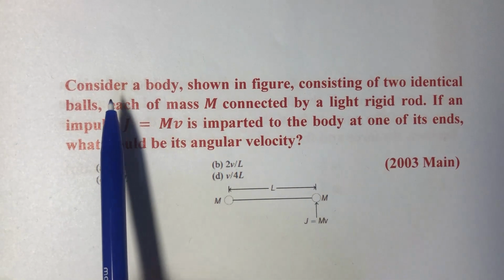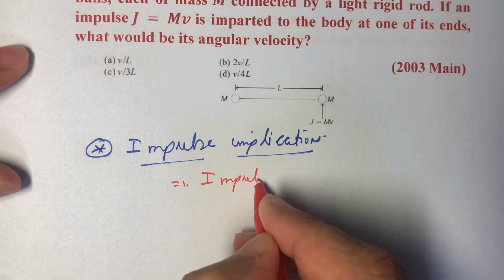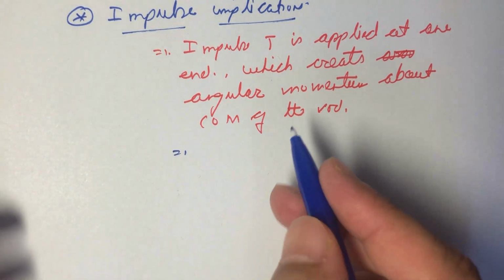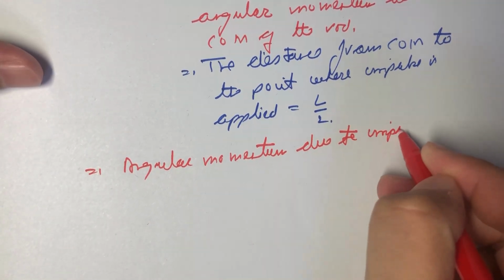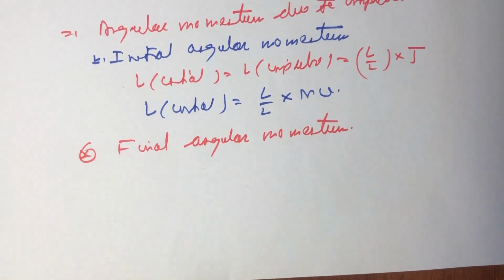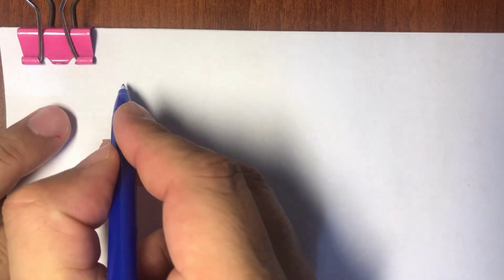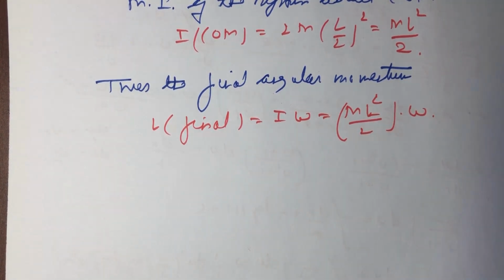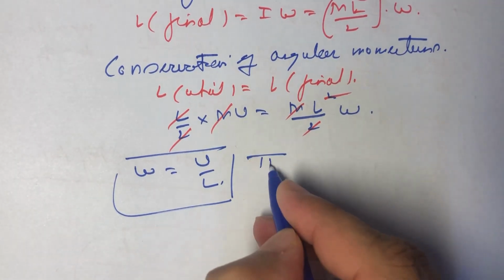IIT JEE Mains and Advanced PYQ: Rotation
Consider a body, shown in figure, consisting of two identical balls, each of mass 𝑴 connected by a light rigid rod. If an impulse 𝑱 = 𝑴𝒗 is imparted to the body at one of its ends, what would be its angular velocity?

(2003 Main)